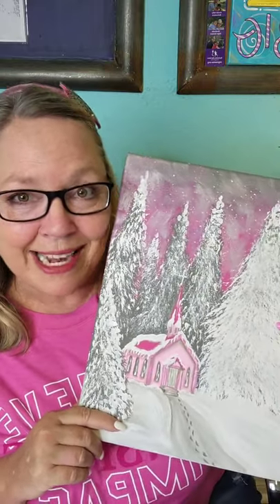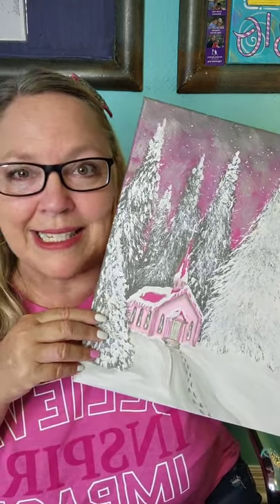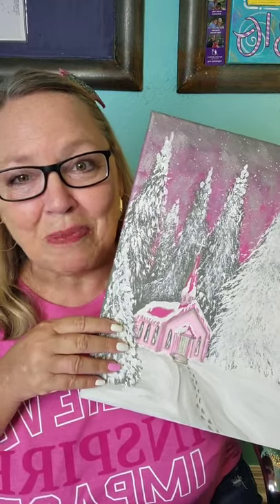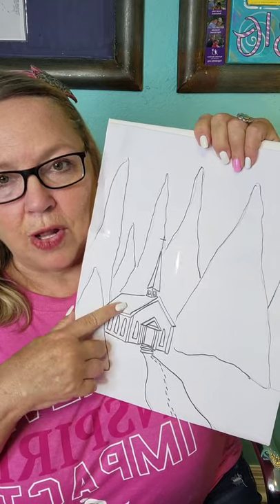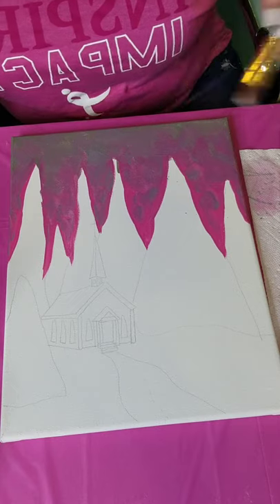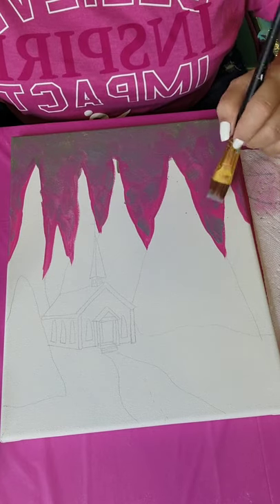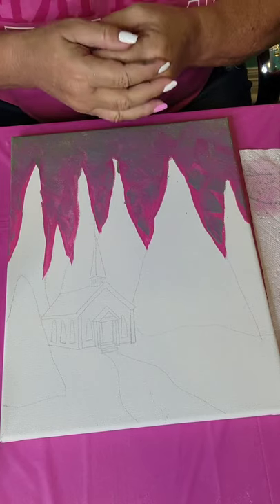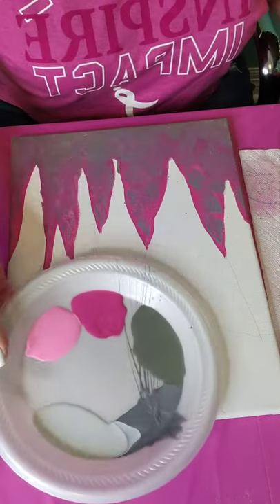How to paint, "Little Pink Chapel"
How to paint, "Little Pink Chapel", step by step!